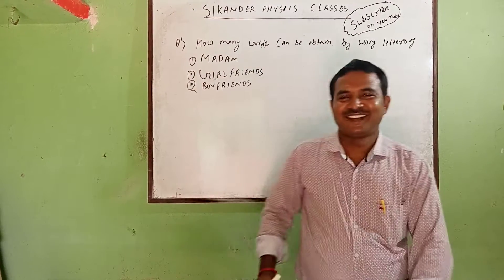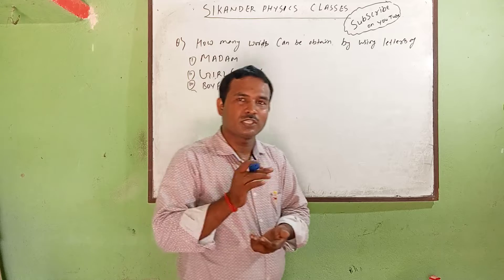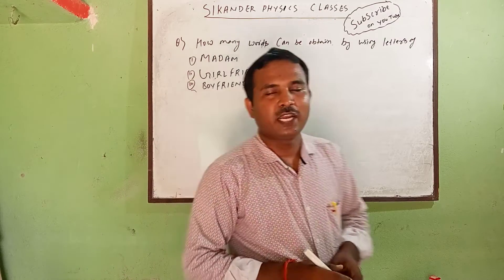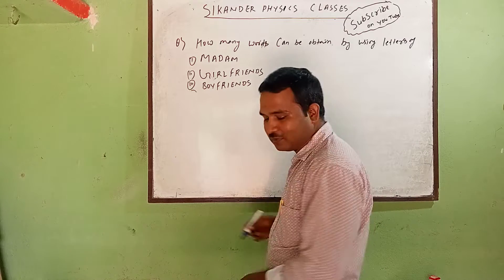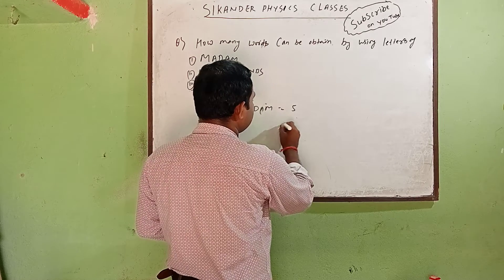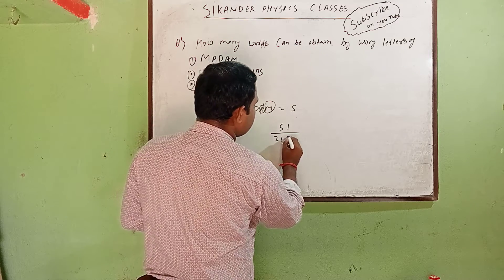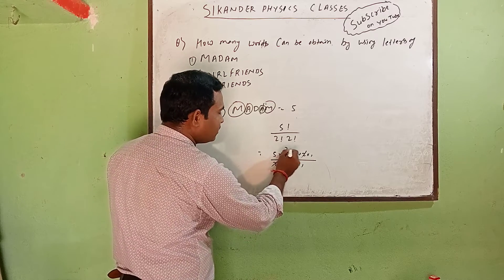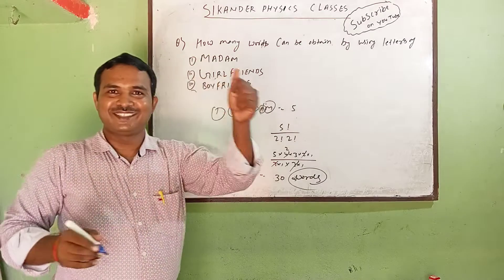How many words can be obtain by obtain by using letters of MADAM,GIRLFRIENDS,BOYFRIENDS..........